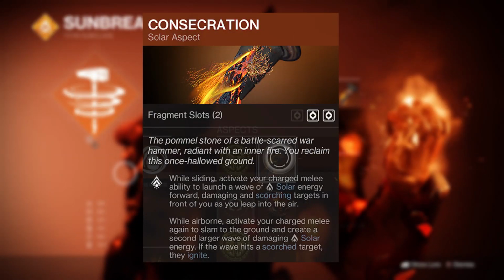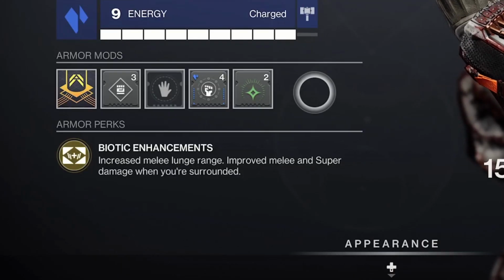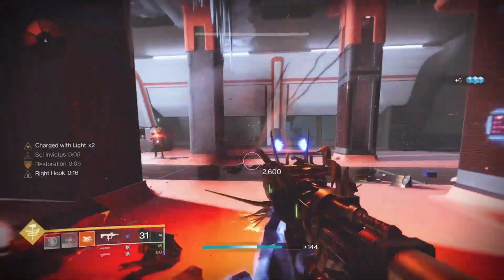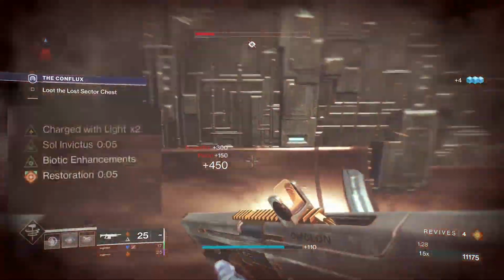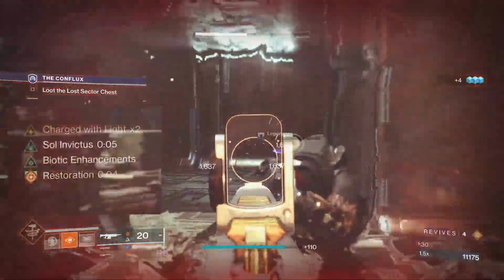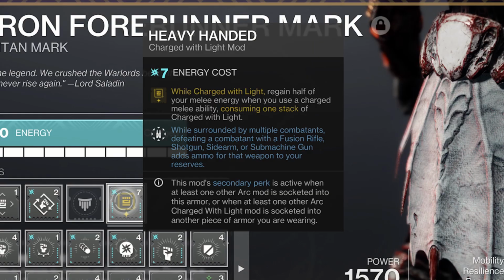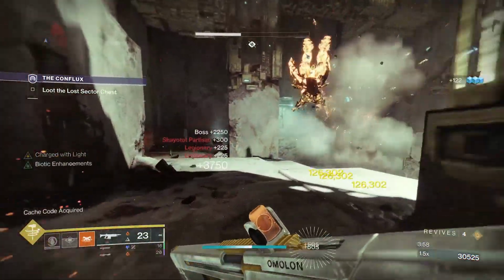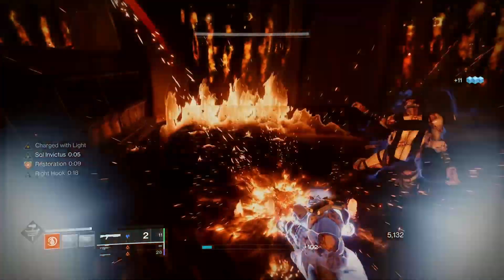This Hot Solar 3.0 Build is Now Perfect! - Destiny 2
Solar 3.0 is still incredible in Season of Plunder, with the Best Solar 3.0 Titan Build becoming even better thanks to a recent Destiny 2 Patch Update to the Consecration Melee Ability Solar 3.0 Aspect for Sunbreaker Titans this season. This quick build will get you infinite Solar 3.0 Consecration Melee Abilities, that will Scorch and Ignite everything dealing huge damage to melt champions, mini bosses and bosses in nightfalls, dungeons and raids in Destiny 2. Use this New and Improved Solar 3.0 Titan in Destiny 2 this Season.

Forget Everything You Knew About Arc 3.0 - Destiny 2

- its_Truds